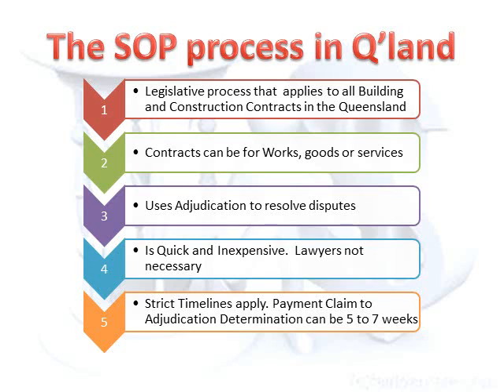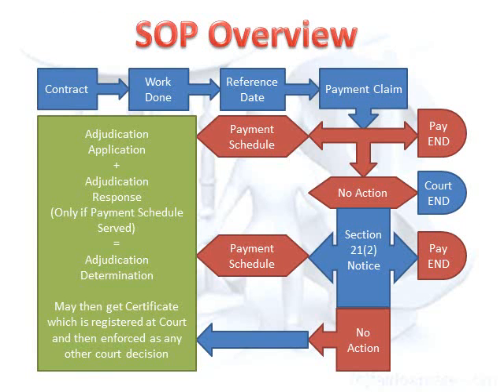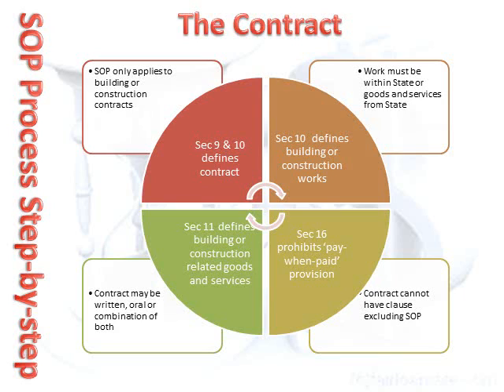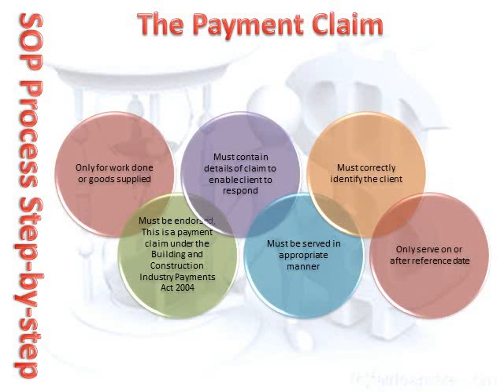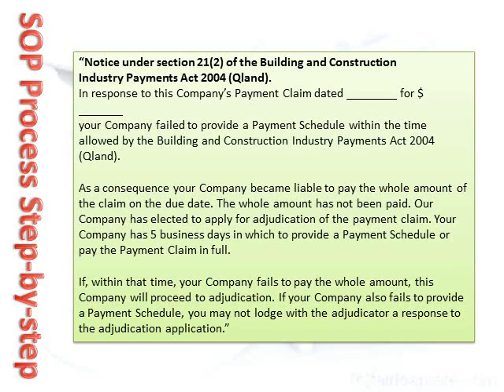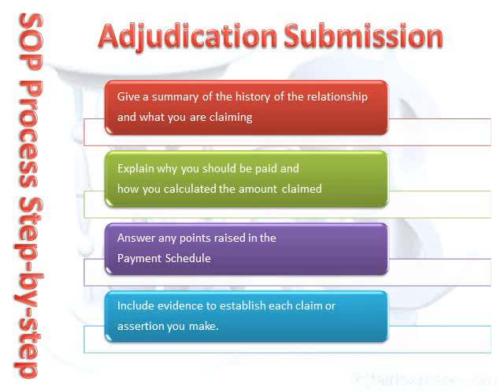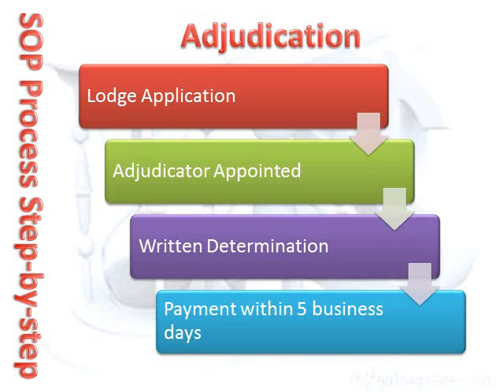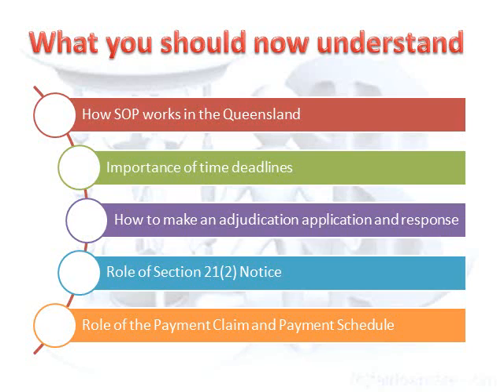An Introduction into the Building and Construction Queensland